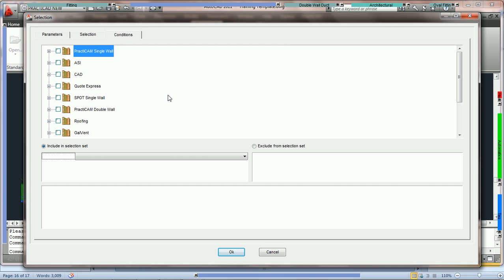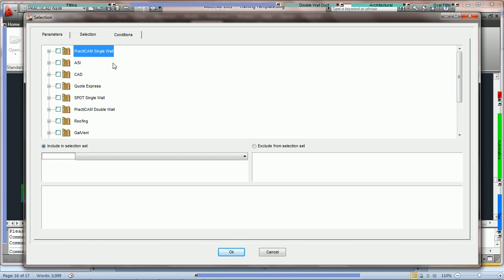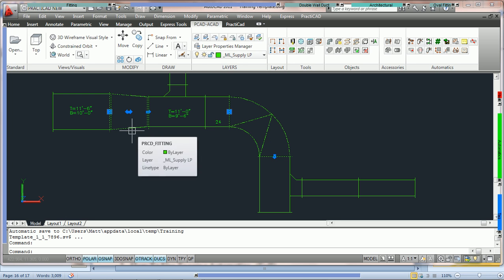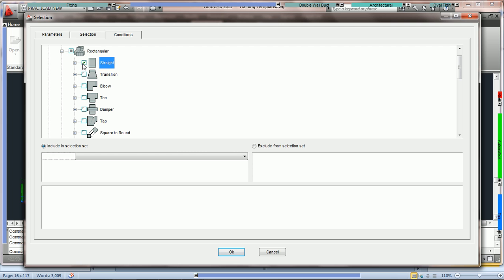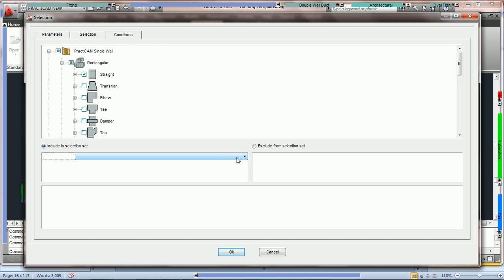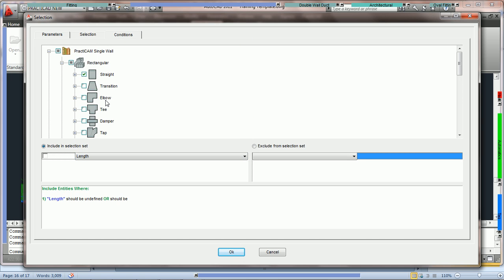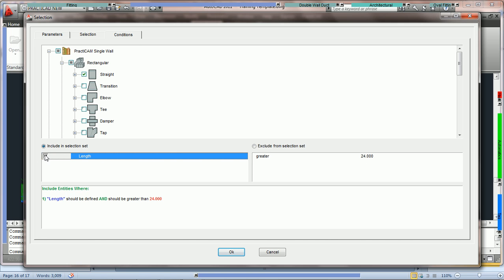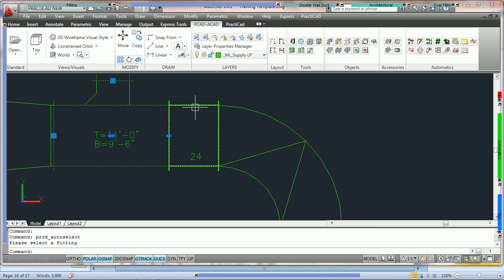08 010 Condition Tab Full Part 2